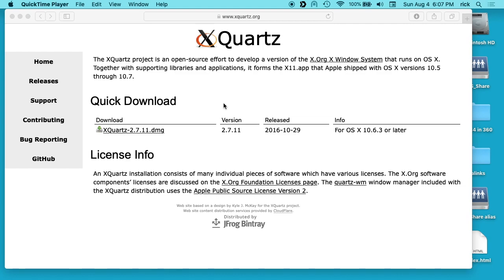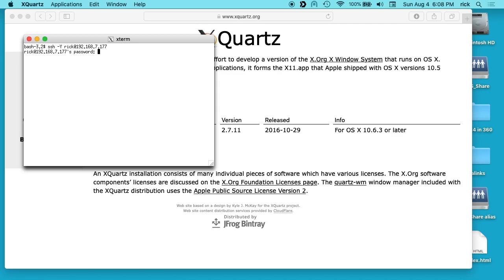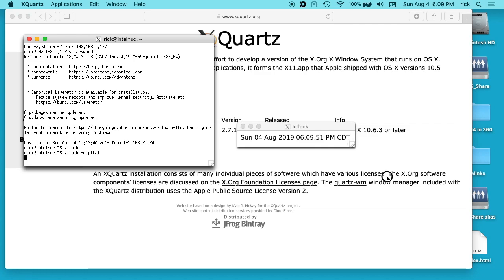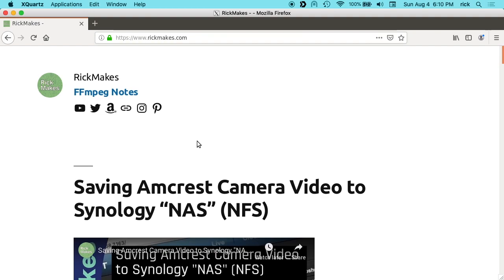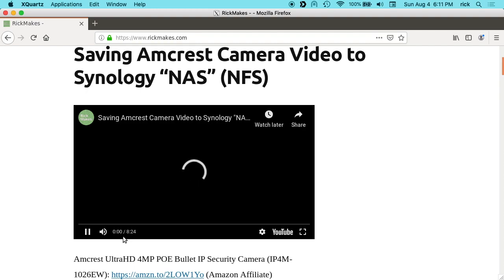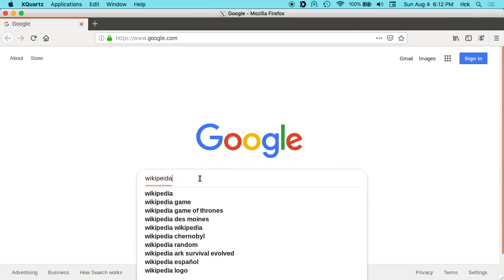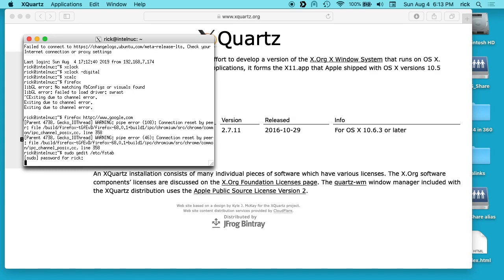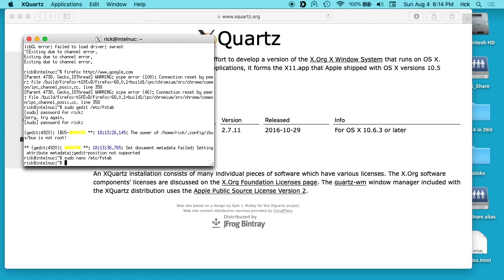Connect to Graphical Applications on Linux using XQuartz on a Mac